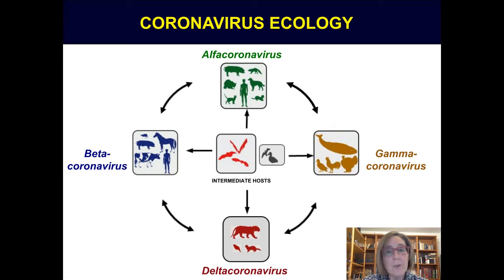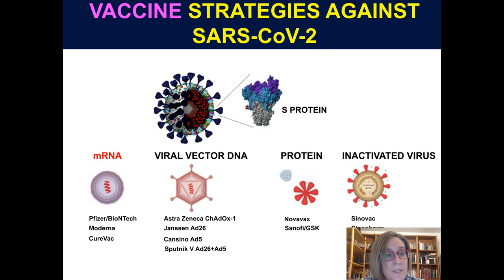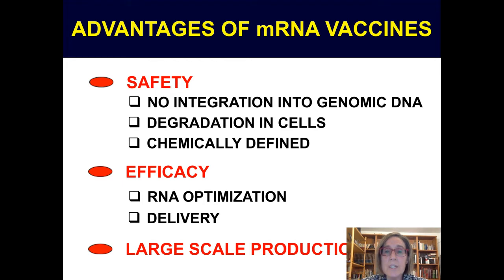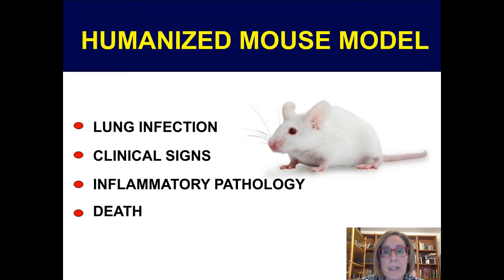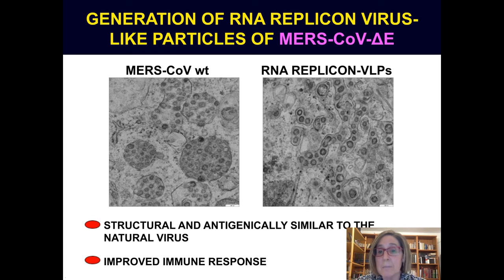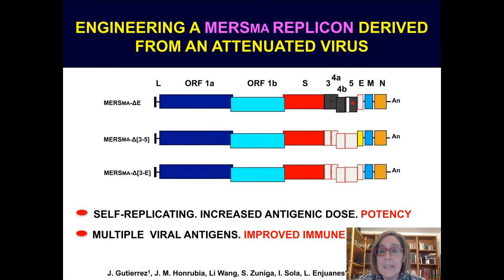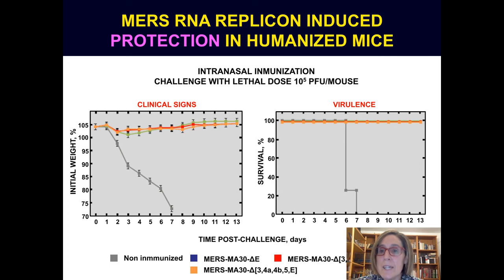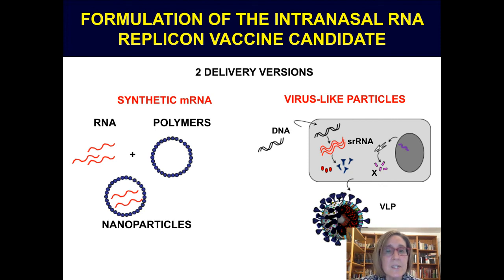Development of Self-Replicating Propagation-Defective RNAs as Next Generation Vaccine Candidates...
Presented By: Isabel Sola, PhD

Speaker Biography: Isabel Sola received her PhD in Molecular Biology from the University Autonoma of Madrid (1997). Since then, she has been working in Coronaviruses (CoV) for more than 25 years at the National Center for Biotechnology, in the Spanish National Research Council (CNB-CSIC). She is currently a research scientist and co-director with Dr. Luis Enjuanes of the Coronavirus Laboratory at CNB-CSIC, in Madrid. Her present interest is the study of the mechanisms of pathogenesis and virus-host interactions in highly virulent human respiratory CoVs, SARS-CoV, MERS-CoV and SARS-CoV-2, with special emphasis in virus antagonists of the innate immune response and non-coding RNAs. This knowledge is being applied to the development of RNA replicon-based vaccine candidates against SARS-CoV-2.

Webinar: Development of Self-Replicating Propagation-Defective RNAs as Next Generation Vaccine Candidates Against Human Coronaviruses

Webinar Abstract: Self-amplifying RNA replicons are promising candidates for next generation vaccines against human coronaviruses with pandemic potential. Self-amplification of RNAs in host cells generates more potent immune
responses with significantly reduced amounts of RNA delivered. Their defects in essential functions for viral dissemination make them highly safe as vaccines. We have shown that the deletion of the envelope (E) gene from Middle East respiratory syndrome coronavirus (MERS-CoV) led to a replication-competent propagation-defective RNA replicon (MERS-CoV-ΔE) that does not produce infectious progeny and behaves as a safe single-cycle virus in cell cultures and in vivo. The combined deletion of E gene with accessory proteins 3, 4a, 4b and 5, which are involved in the interference with the innate immune response, further attenuated the propagation-defective RNA replicon in vivo, in a mouse model of infection.

Earn PACE Credits:
1. Make sure you’re a registered member of LabRoots
2. Watch the webinar on YouTube or on the LabRoots